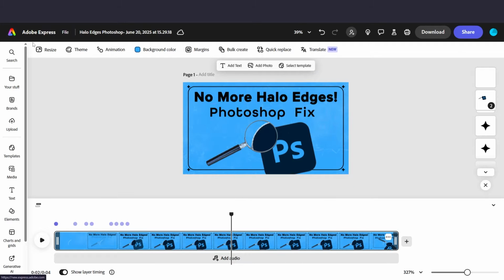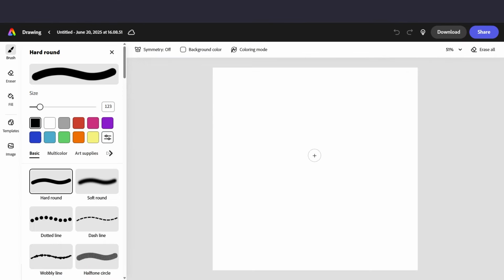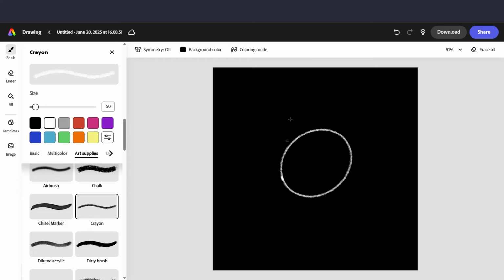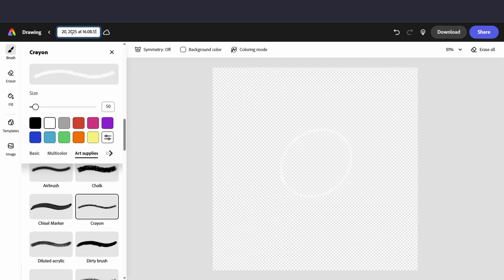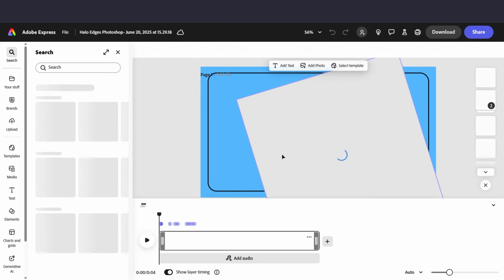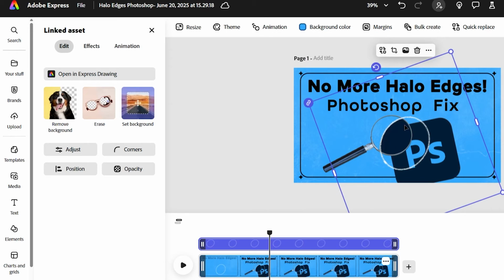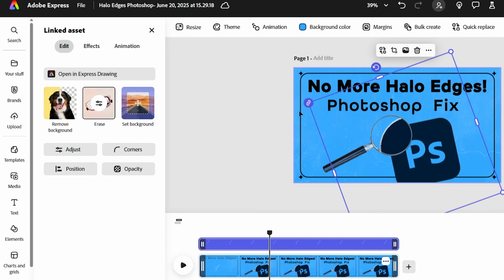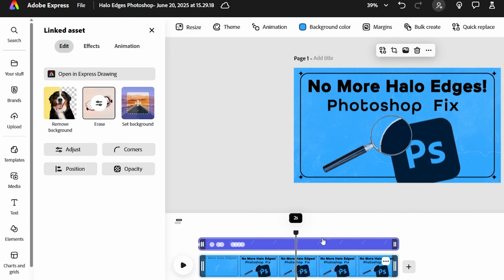Add Hand-Drawn Elements to Your Designs Without Leaving Adobe Express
Give your project a handcrafted feel—no extra apps required. In this tutorial, you’ll learn how to create and apply hand-drawn elements directly inside Adobe Express. From playful doodles to custom sketch-style details, discover how to enhance your designs using only the built-in tools—never leaving Adobe Express.